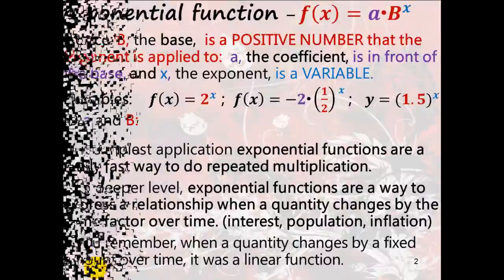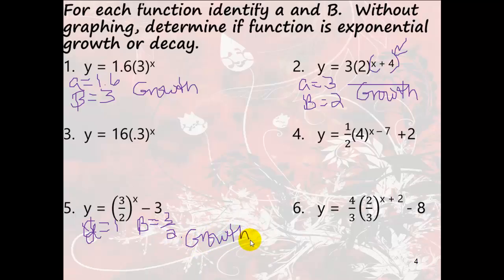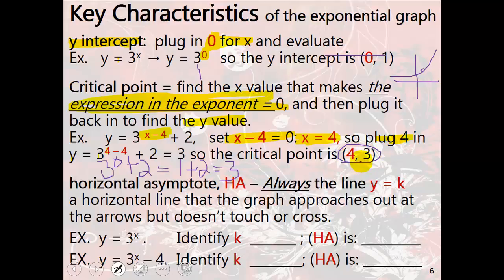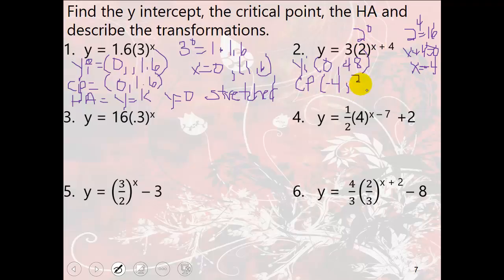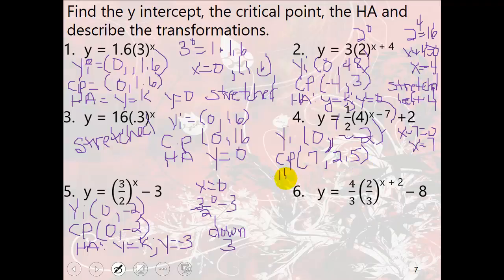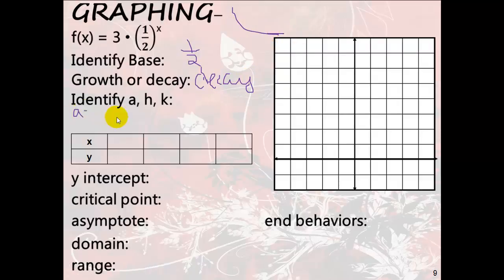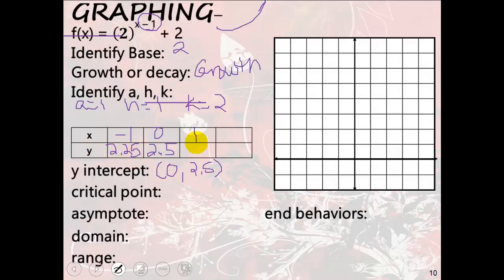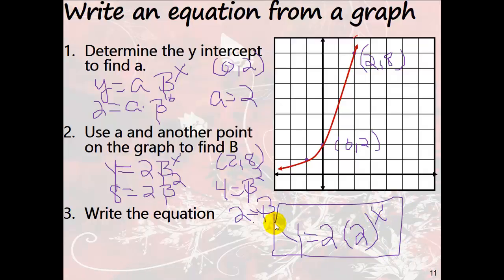Exponential Functions Definition, Graphing and Transforming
Definition, growth/decay, transformations, graphing